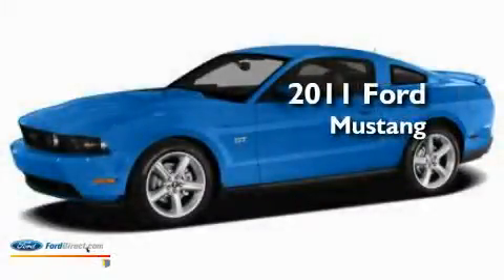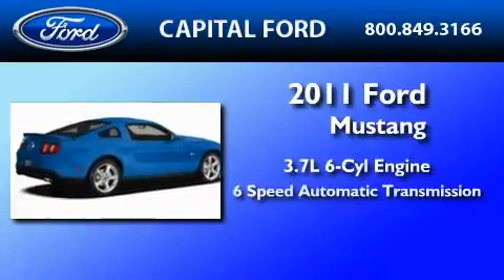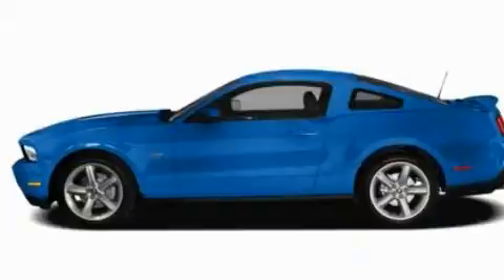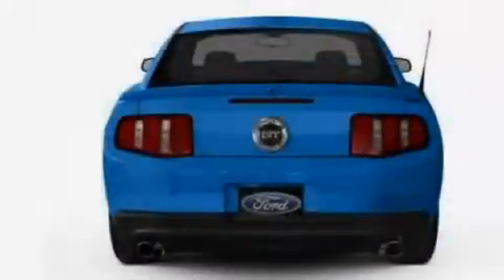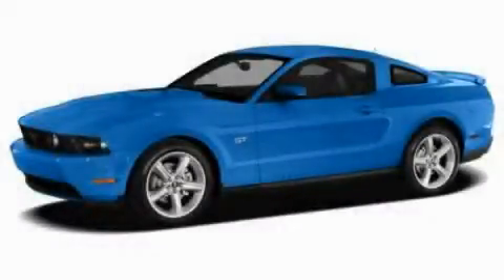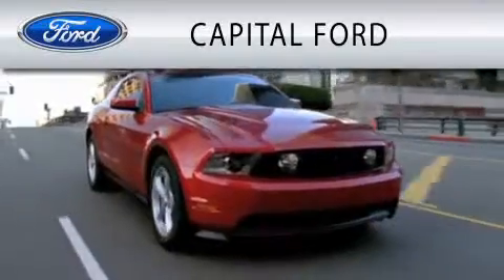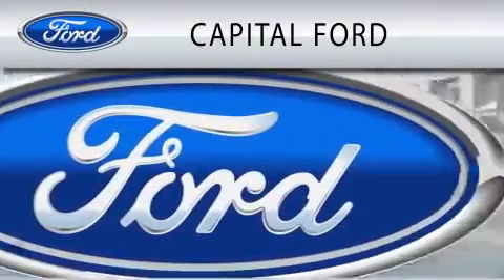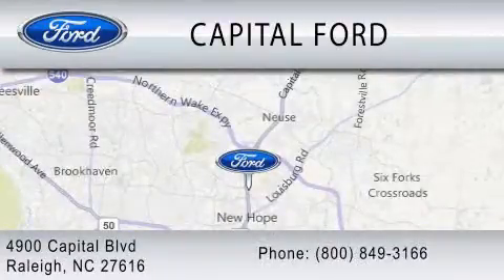2011 FORD MUSTANG NC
Year : 2011

 Make : FORD

 Model : MUSTANG

 Engine : 3.7L V6

 Trans . : AUTO 6SPD

 4900 Capital Blvd.

 2011 FORD MUSTANG  NC